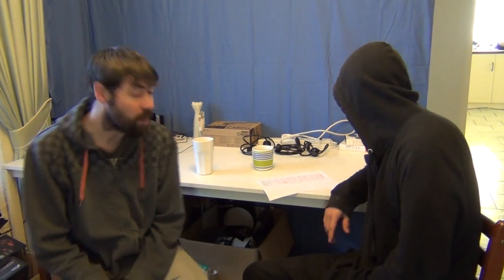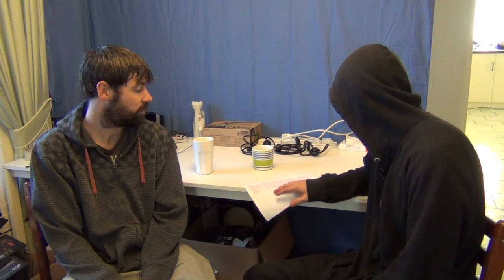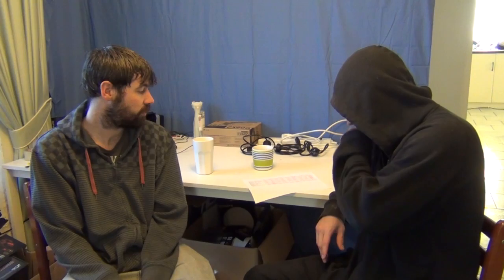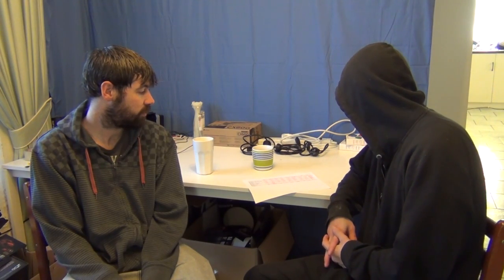Intel i7 3770K Review and Benchmarks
Barsch Gaming's Jon and Chris put the Intel i7 3770K through it's paces using PassMark7 and CineBench 11.5.

Intro and Benchmark Music: OTripleX (Jon), My Bottles.
to support Jon's music.